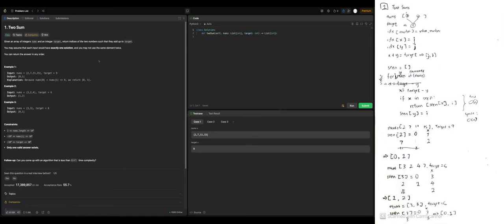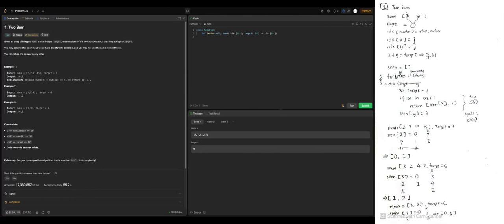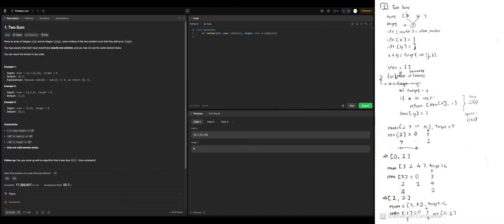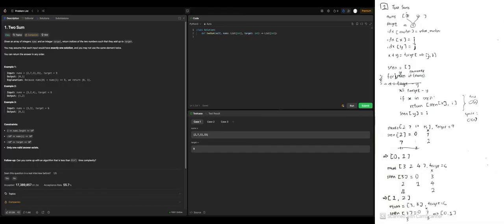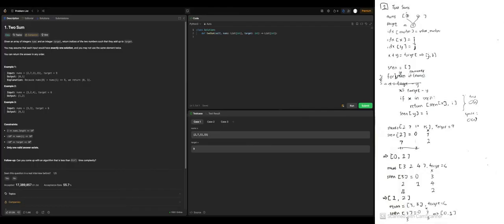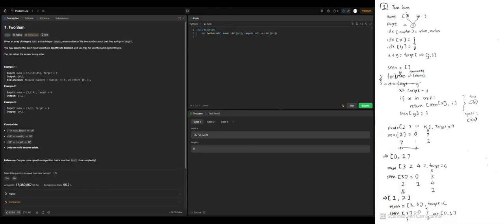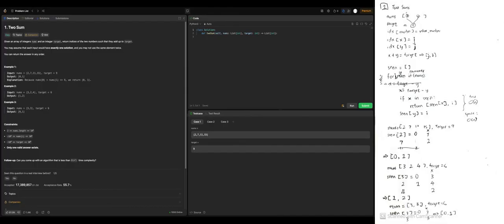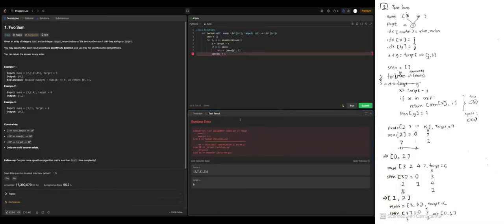1. Two Sum - LeetCode (Python)